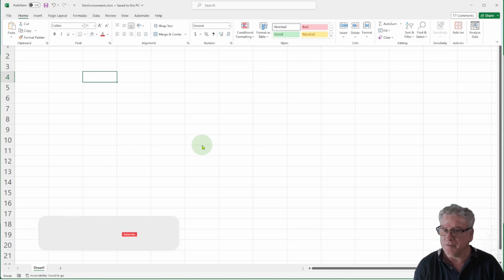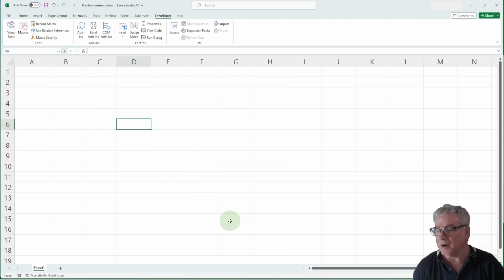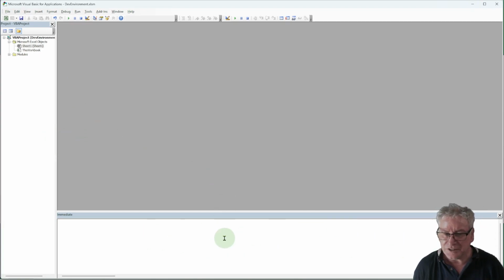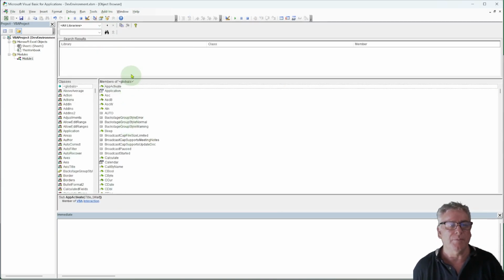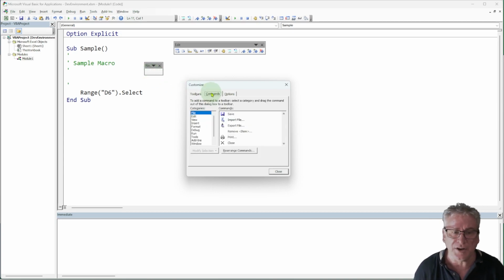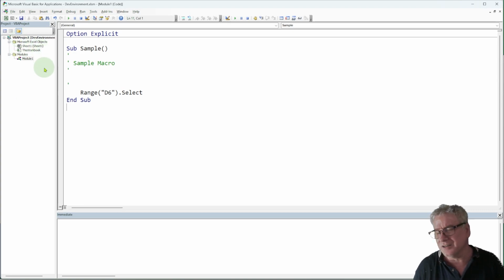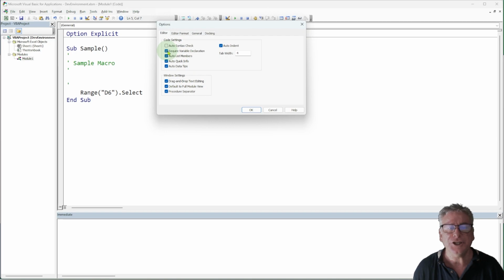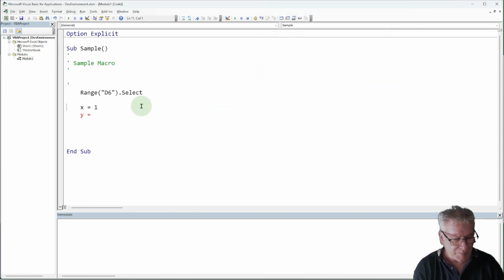VBA - Configuring the Visual Basic Editor